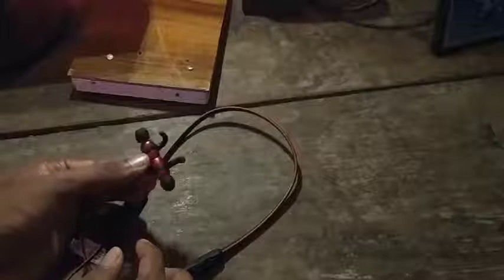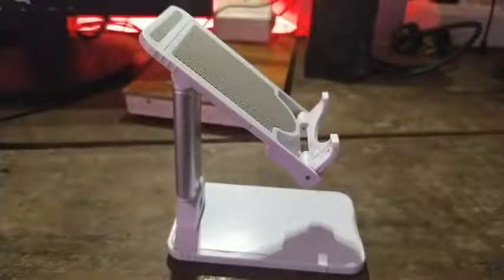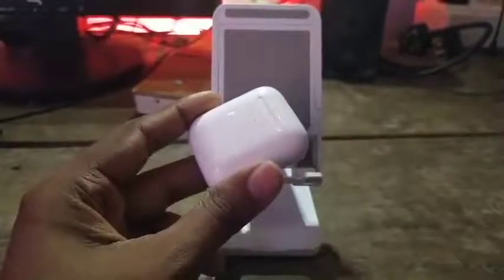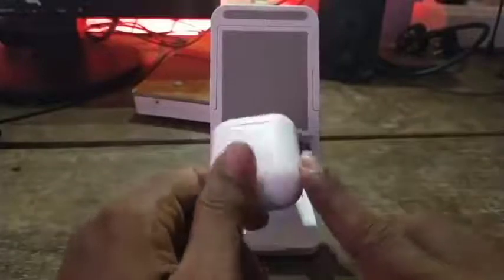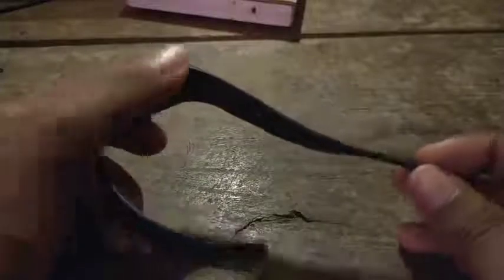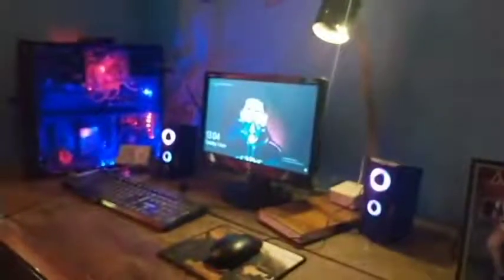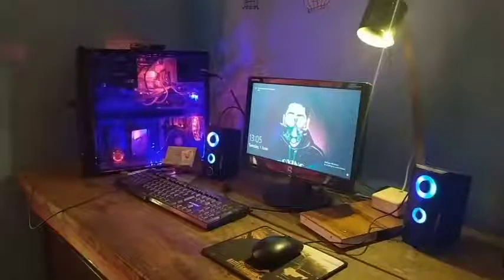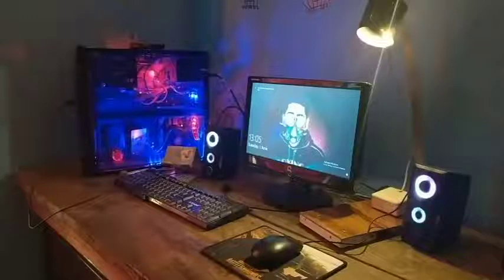my gadget review ഞാൻ video ക്ക് വേണ്ടി ഉപയോഗിക്കുന്ന സാധനങ്ങൾ[unboxing joe in malayalam]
Unboxing joe in malayalam

Vllo apk link

I'm on Instagram as @rahul.rj.kl.26. Install the app to follow my photos and videos.

Tanks for watching keep supporting so make sure